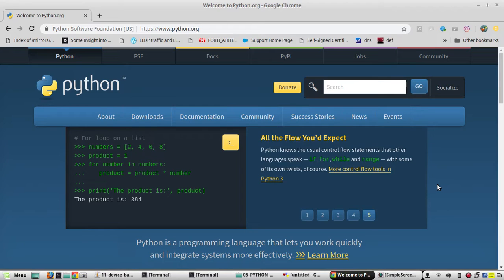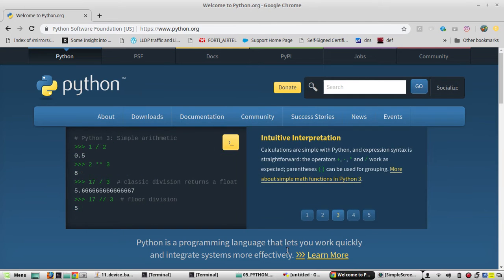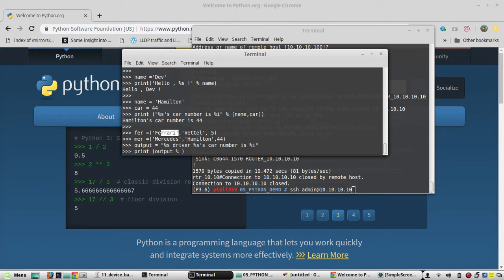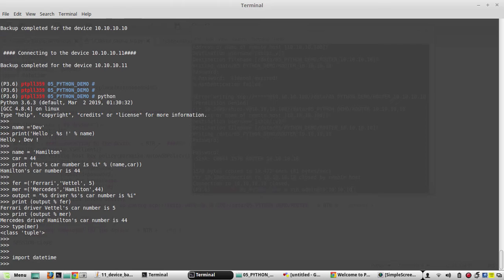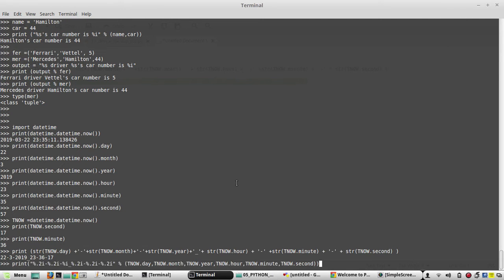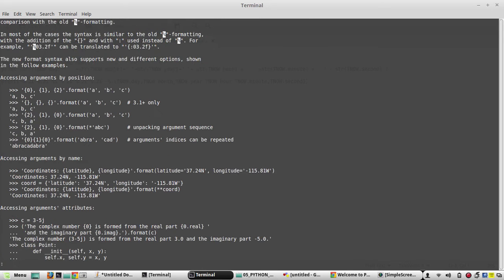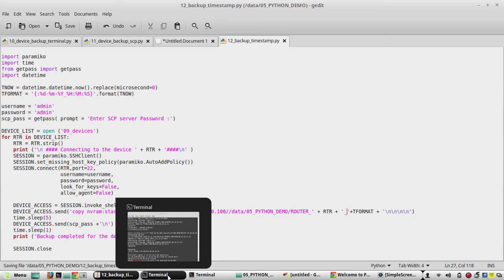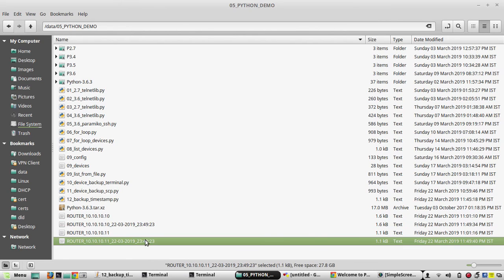Python learning for Network Engineers | Part 16 |Cisco backup script string formatting add timestamp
This video demonstrates string formatting in python 3.
Different types of string formatting eg %s %i in python

Shows how to format time stamp data in python using, type formatting

print (datetime.datetime.now().day)

TNOW = datetime.datetime.now()
print (str(TNOW.day) +'-'+str(TNOW.month)+'-'+str(TNOW.year)+'_'+ str(TNOW.hour) + '-' +str(TNOW.minute) + '-' + str(TNOW.second) )

print("%.2i-%.2i-%i_%.2i-%.2i-%.2i" % (TNOW.day,TNOW.month,TNOW.year,TNOW.hour,TNOW.minute,TNOW.second))

help() : FORMATTING
'{:%d-%m-%Y_%H:%M:%S}'.format(TM)
TNOW = datetime.datetime.now()
TFORMAT = '{:%d-%m-%Y_%H:%M:%S}'.format(TNOW)
print(TFORMAT)

DEVICE_ACCESS.send("copy nvram:startup-config scp://user@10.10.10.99//data/05_PYTHON_DEMO/ROUTER_" + RTR +"_"+ TFORMAT + "\n\n\n\n")

Sample Script

import paramiko
import time
from getpass import getpass
import datetime

TNOW = datetime.datetime.now().replace(microsecond=0)
TFORMAT = '{:%d-%m-%Y_%H:%M:%S}'.format(TNOW)

username = 'admin'
password = 'admin'
scp_pass = getpass( prompt = 'Enter SCP server Password :')

DEVICE_LIST = open ('09_devices')
for RTR in DEVICE_LIST:
    RTR = RTR.strip()
print ('\n Connecting to the device ' + RTR + ' \n' )
    SESSION = paramiko.SSHClient()
    SESSION.set_missing_host_key_policy(paramiko.AutoAddPolicy())
    SESSION.connect(RTR,port=22,
                    username=username,
                    password=password,
                    look_for_keys=False,
                    allow_agent=False)

    DEVICE_ACCESS = SESSION.invoke_shell()
    DEVICE_ACCESS.send('copy nvram:startup-config scp://shibi.v@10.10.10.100//data/05_PYTHON_DEMO/ROUTER_' + RTR + '_'+TFORMAT + '\n\n\n\n')
    time.sleep(5)
    DEVICE_ACCESS.send(scp_pass +'\n')
    time.sleep(1)
    print ('Backup completed for the device ' + RTR + '\n\n')

    SESSION.close